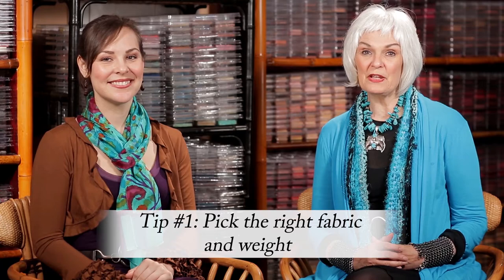Rewards of Wearing a Scarf